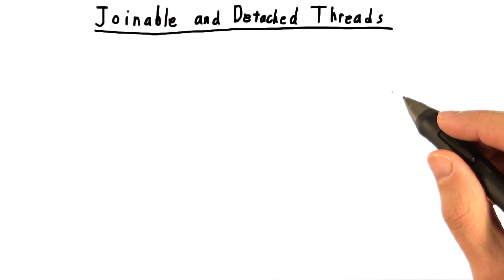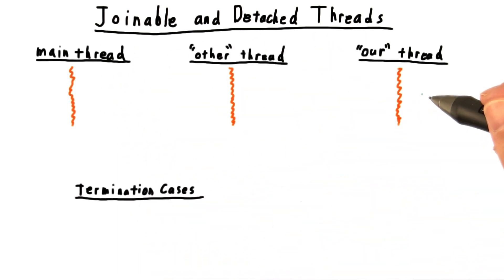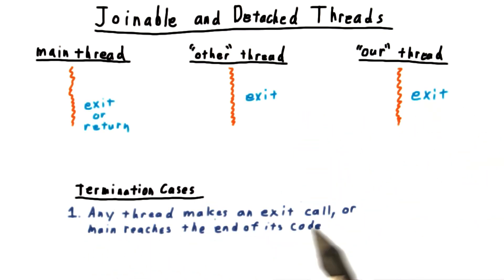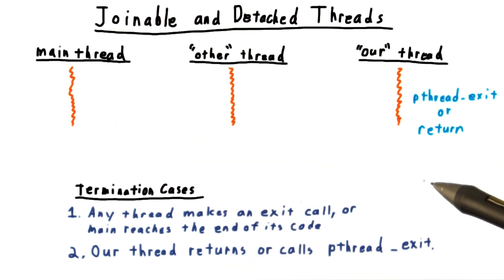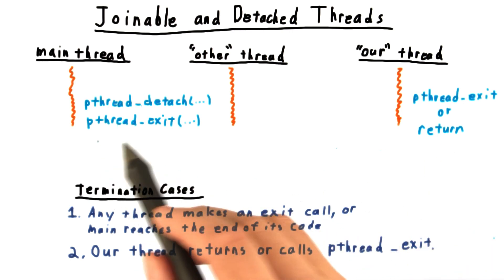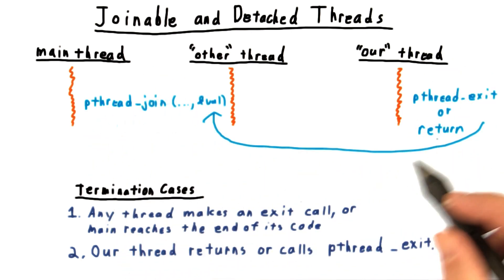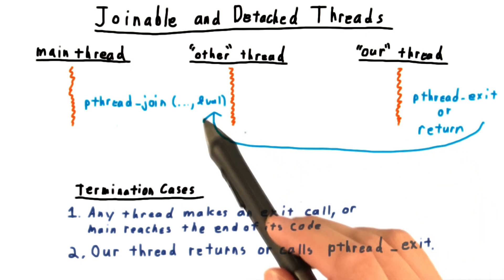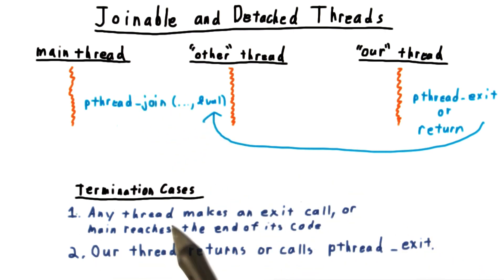Joinable and Detached Threads